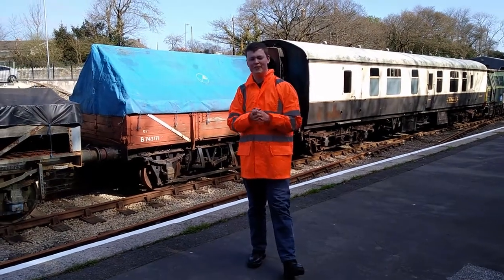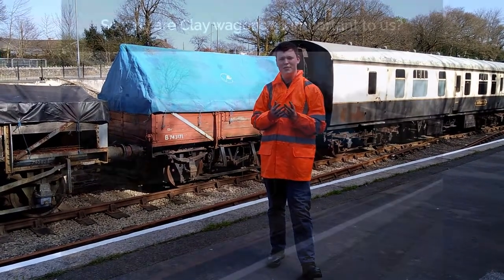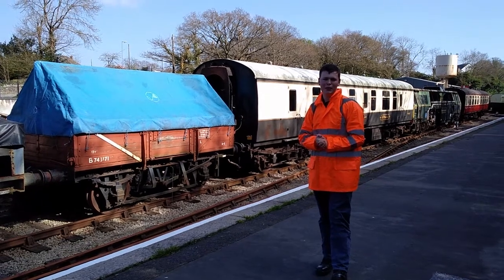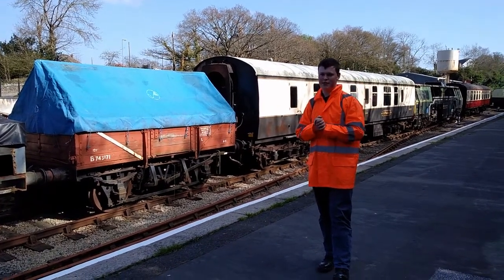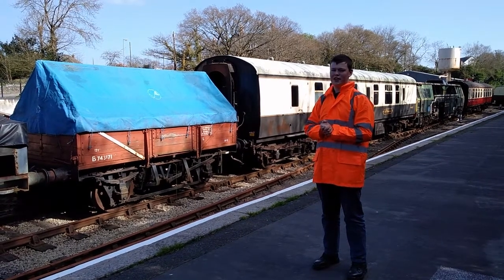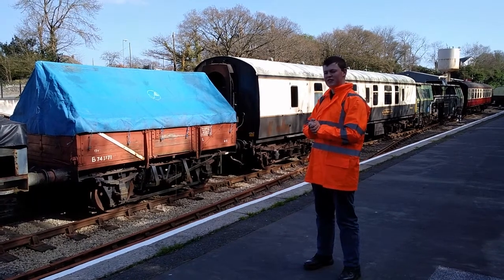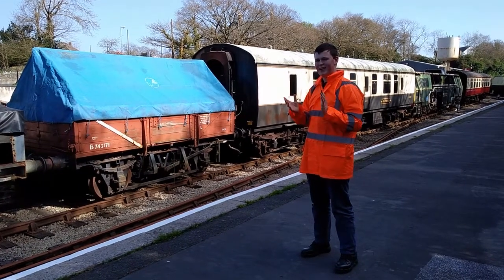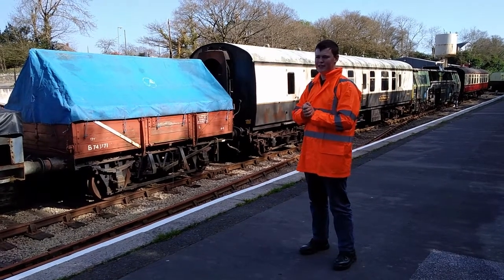What is a Clay Wagon and why are they so important?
Ever wondered how you move China Clay? Ever wondered why China Clay is important to the Bodmin and Wenford Railway? Ever thought what is the 'Clay Wagon Project'?

Well we've sent Mat to find out!

We owe our very existence to China Clay, as the railway we operate over today was built to transport China Clay from the Wenfordbridge Dries, down to the docks of Fowey and Par.